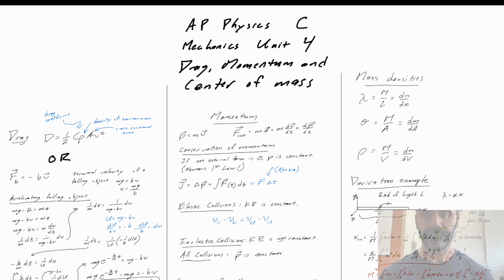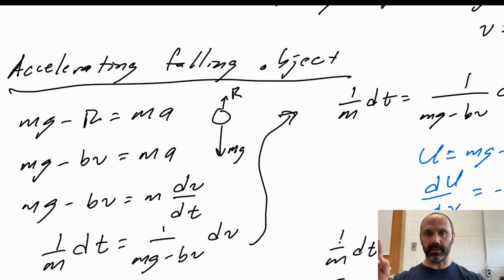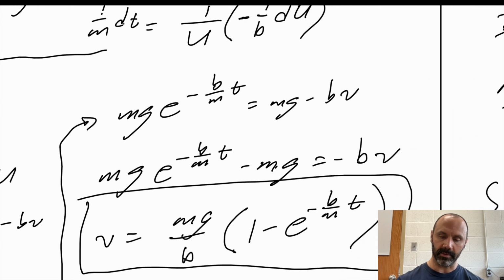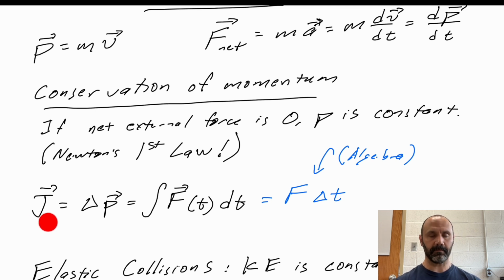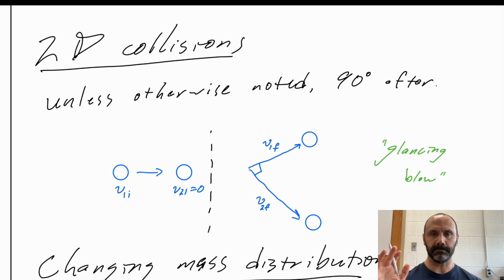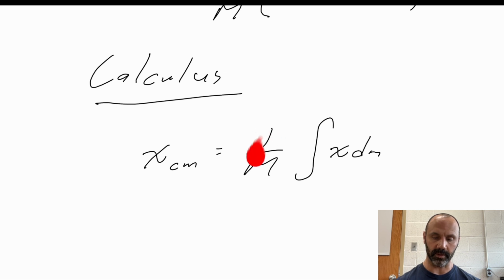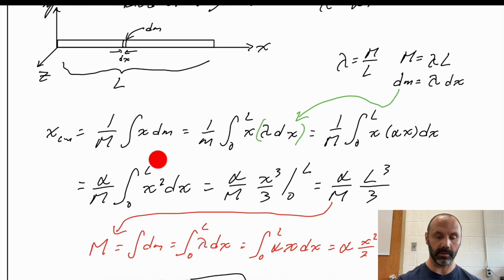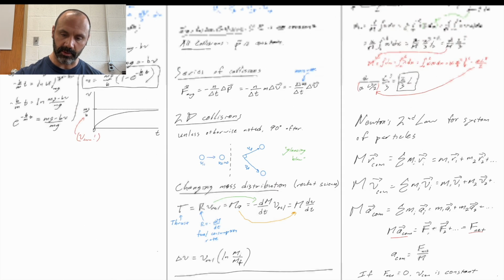AP Physics C Mechanics Unit 4 Drag, Momentum and Center of Mass Review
This review covers drag force, momentum, and center of mass for calculus based AP Physics C mechanics. I save drag force until unit 4 because it involves integrals. I also cover a couple of sample derivations.